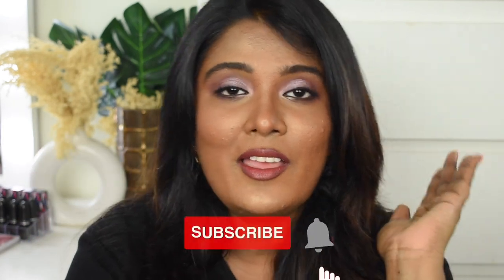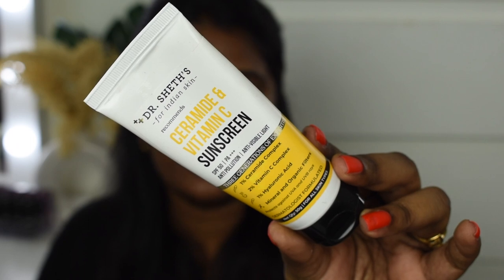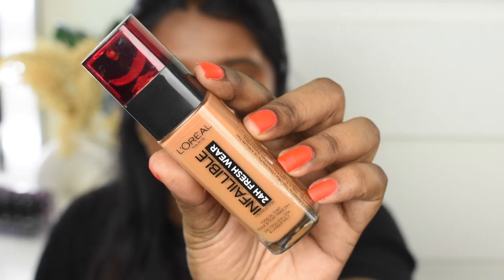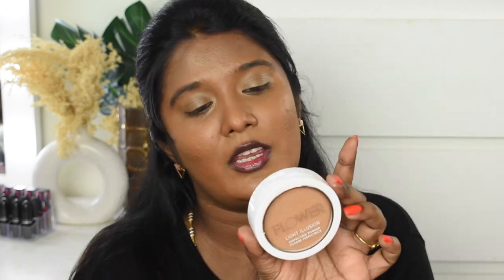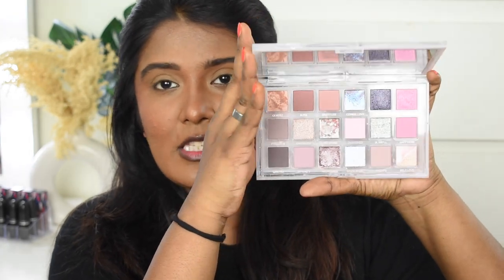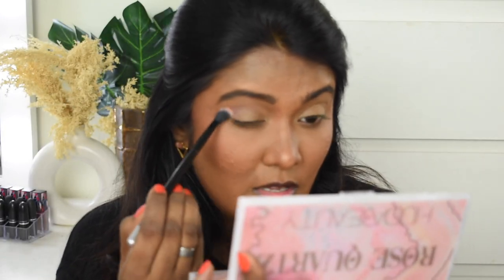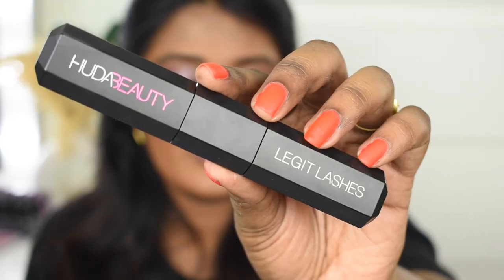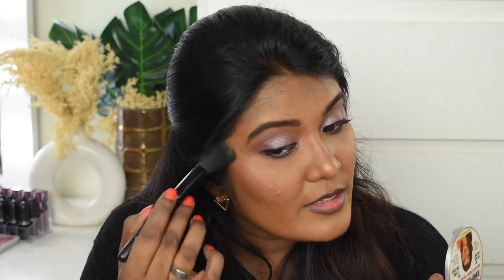Neutral /Subtle Glam Makeup Look || Beauty Talks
Products used:
Dot and key gloss boss lipbalm - cocoa mint

Aqualogica hydrate gel moisturizer

Dr.Sheth ceramide and vitamin c sunscreen

makeup revolution conceal and define concealer - orange corrector

ELF hydrating camo concealer - olive

loreal infaillible fresh wear foundation - hazelnut

Too faced born this way concealer - warm sand (highlighting shade)

Flower beauty compact powder - caramel

Hoola Toasted bronzer

Miss claire blush - no.11

Huda Beauty Rose Quartz Eyeshadow palatte

Insight liquid eyeliner - black

Loreal brow artist eyebrow pencil - ebony

Huda beauty Lash Legit mascara

Mac Lipstick- Retro